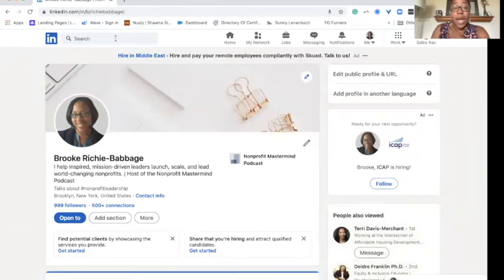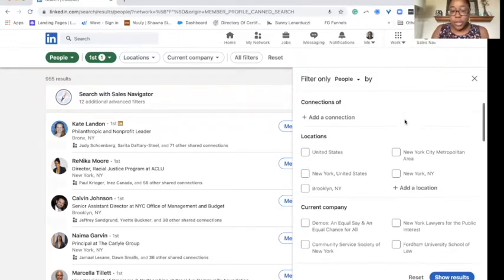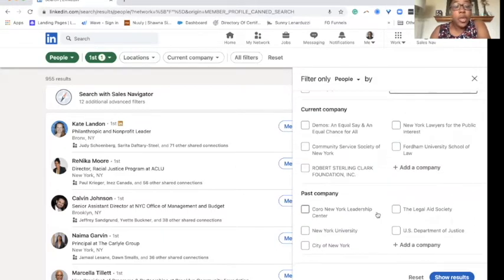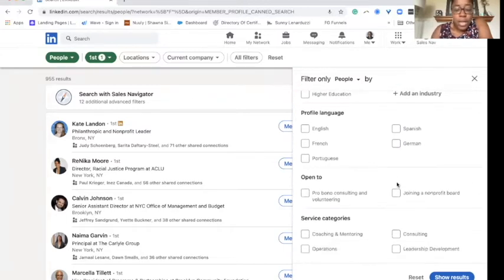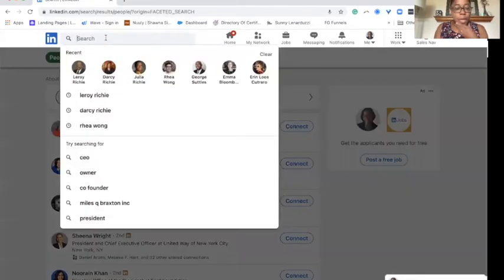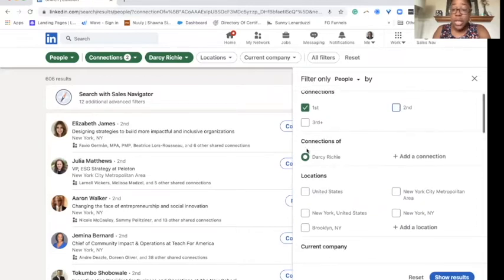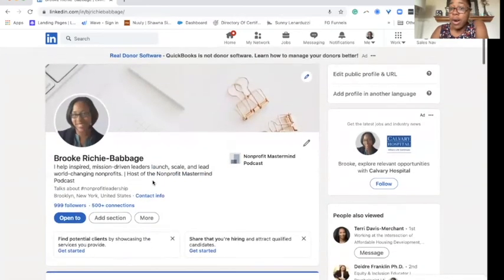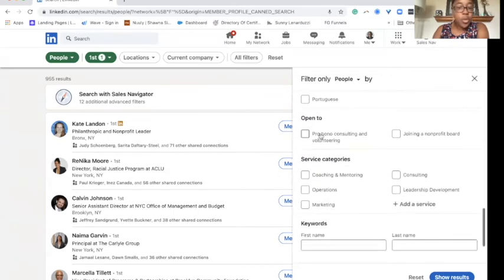Starting a Nonprofit: How to Recruit the PERFECT Board (on LinkedIn)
Finding qualified, engaged board members can be challenging—but LinkedIn is a powerful tool to help you connect with the right people. In this video, I’ll walk you through a step-by-step strategy to use LinkedIn for board recruitment so you can build a strong, mission-driven team!

👉 What You'll Learn:
✅ How to find qualified board members on LinkedIn
✅ The top search strategies for identifying nonprofit board candidates
✅ How to outreach and connect with potential board members
✅ What to look for when vetting board candidates
✅ Starting a Nonprofit: Recruiting the PERFECT Board of Directors (Using LinkedIn!)

👉 Common Questions Answered in This Video:
🔹 Where can I find board members for my nonprofit?
🔹 How do I use LinkedIn to recruit board members?
🔹 What are the key qualities of a strong nonprofit board member?
🔹 How do I build an engaged and effective nonprofit board?

✔ Starting a Nonprofit – Step-by-step guides
✔ Fundraising & Grant Writing – How to get money for your nonprofit
✔ 501(c)(3) Compliance & Board Roles – Avoid costly mistakes
✔ Nonprofit Leadership & Board Recruitment – Build a strong team

💬 Have questions about board recruitment? Drop them in the comments! Let’s build a high-impact nonprofit together.

No copyrighted material is used on this site, all that is used is the owner's own material or collected from free music and videos. Legal action will be taken against those who violate the copyright of the following material presented! Please avoid other methods of copying or duplicating the video, and help us support anti-piracy measures in any way you can. we believe this constitutes a ‘fair use’ of any such copyrighted material as provided for in section 107 of the US Copyright Law. Thanks.